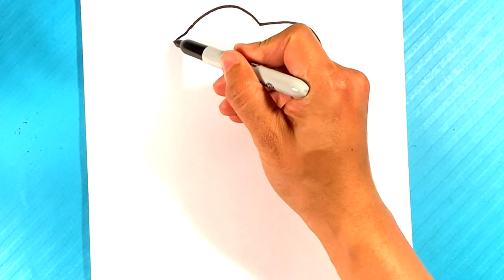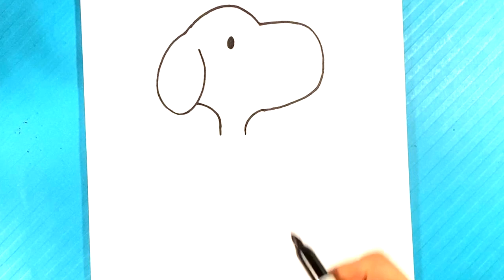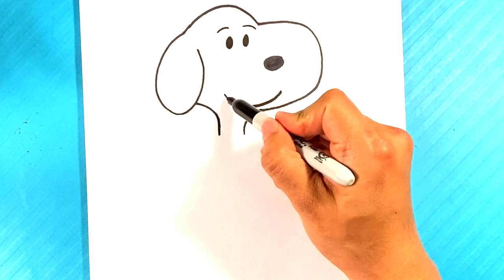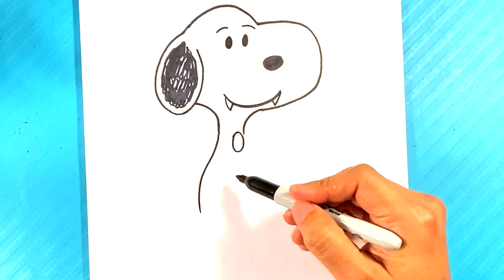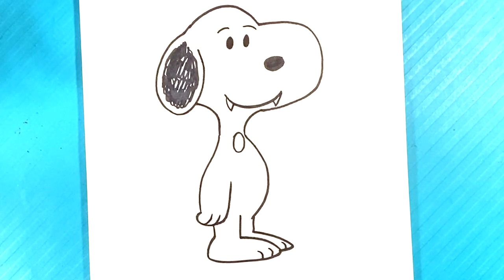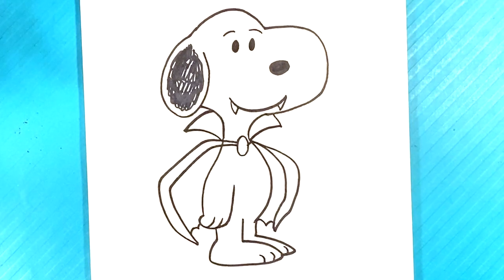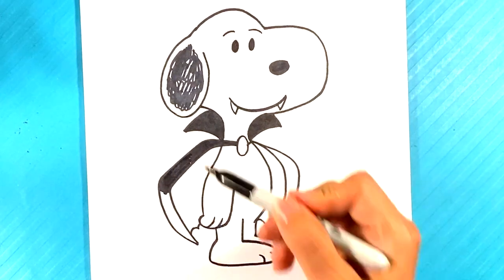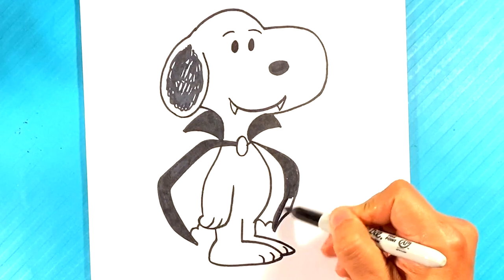EASY How to Draw SNOOPY VAMPIRE - Halloween Drawings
Learn How to Draw a Snoopy Vampire for Halloween